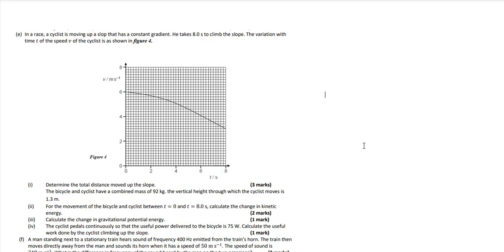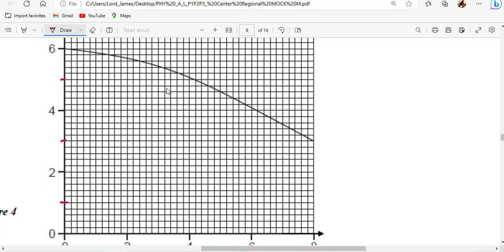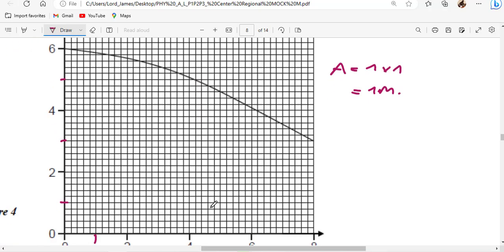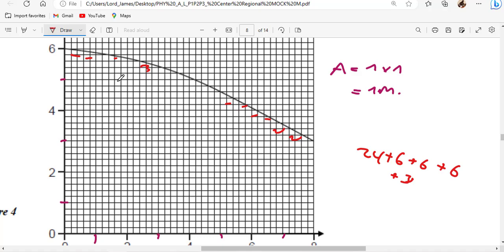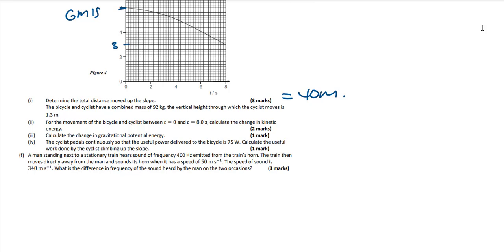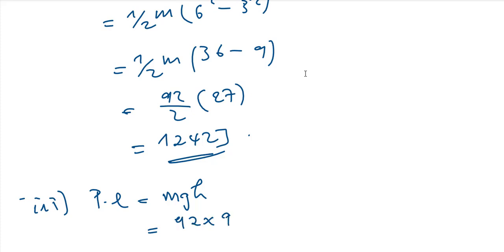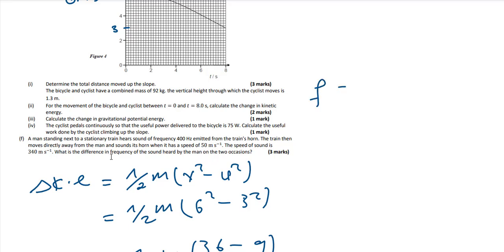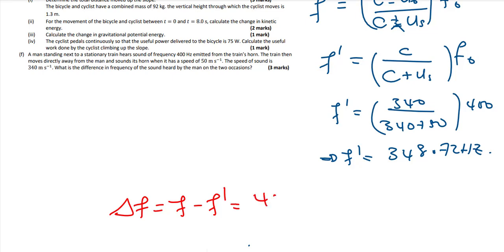CENTER REGIONAL MOCK PHYSICS PAPER 2 FINAL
CENTER REGIONAL MOCK EXAMINATION PHYSICS PAPER 2 PART 2